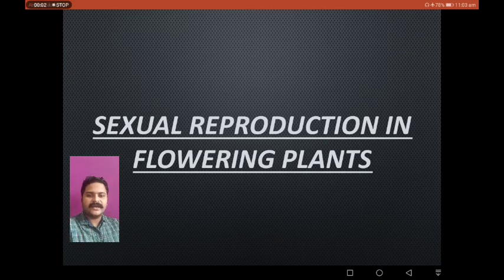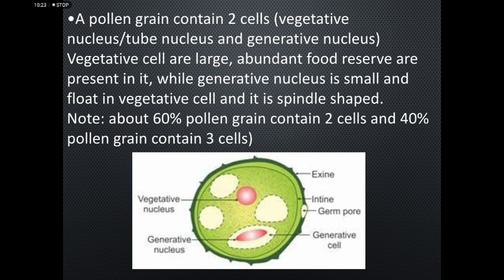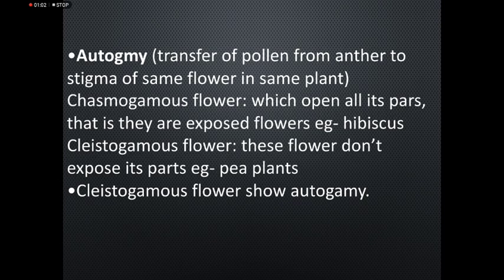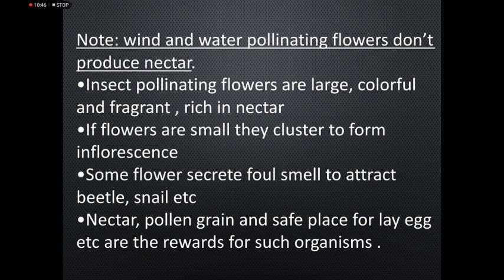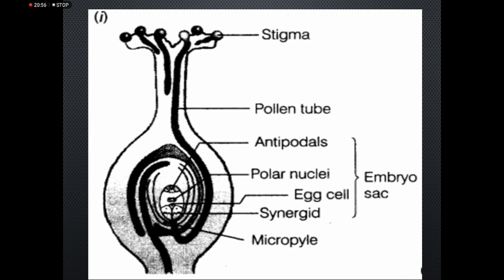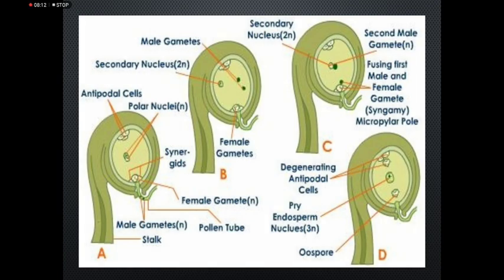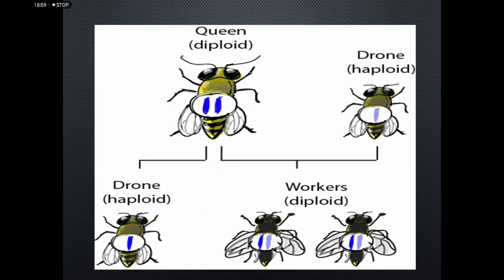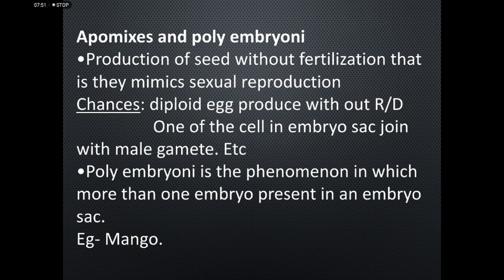Sexual Reproduction In Flowering Plants/ Crash / + 2 NCERT based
Plus Two (Botany)-Chapter two